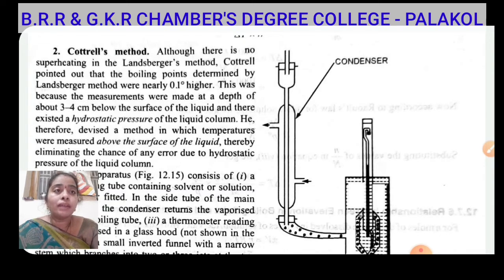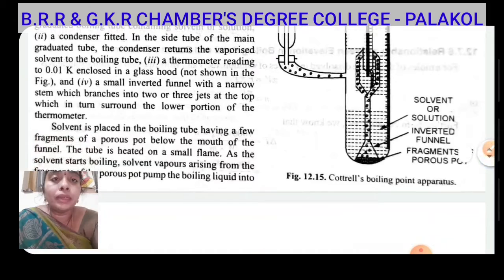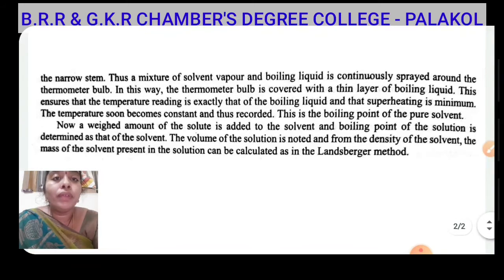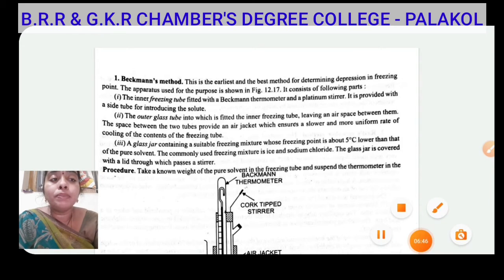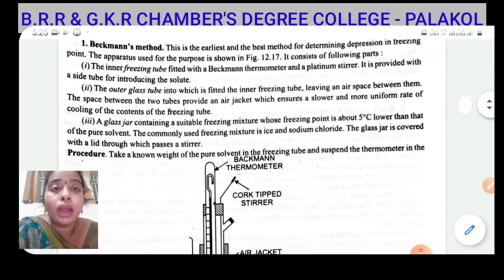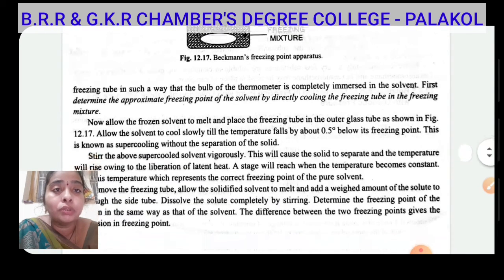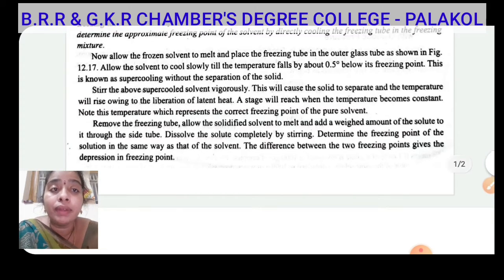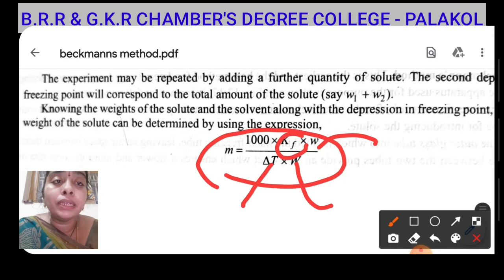II BSC IV-SEM CHEMISTRY UNIT 3 DILUTE SOLUTIONS SESSION 5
EXPERIMENTAL METHODS IN COLLIGATIVE PROPERTIES